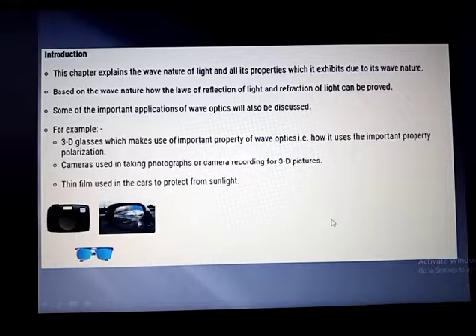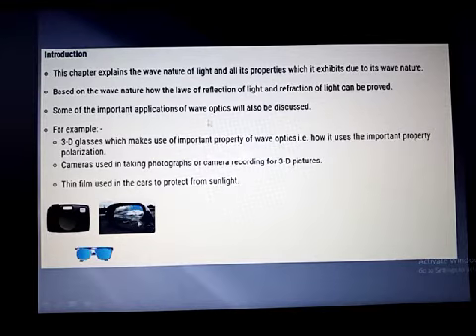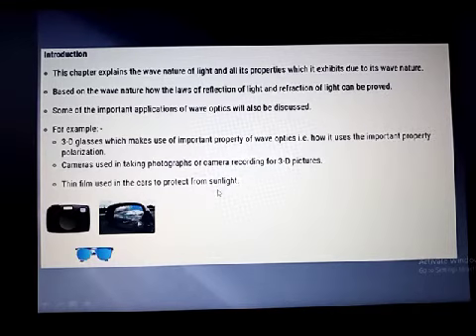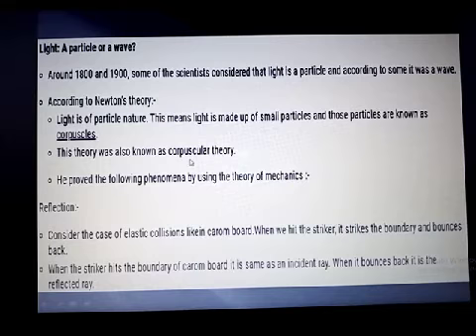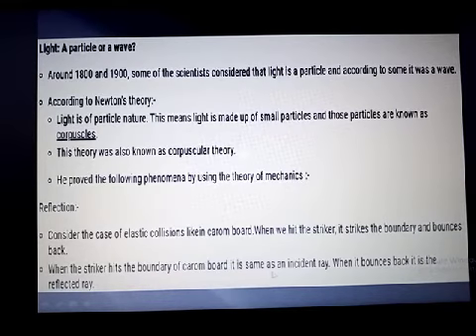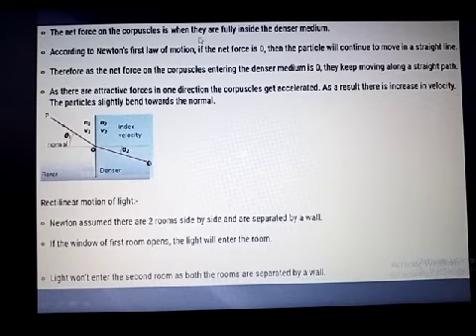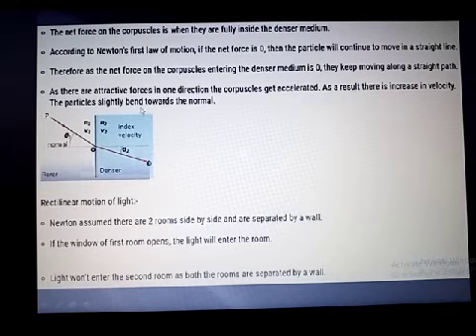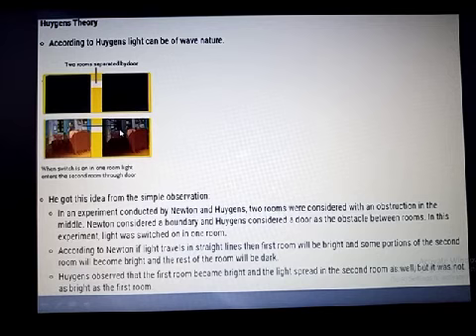GRADE 12 PHYSICS-LSK Wave Optics Video-1